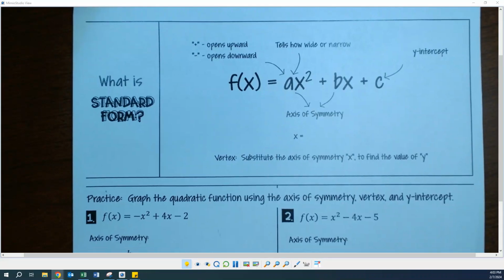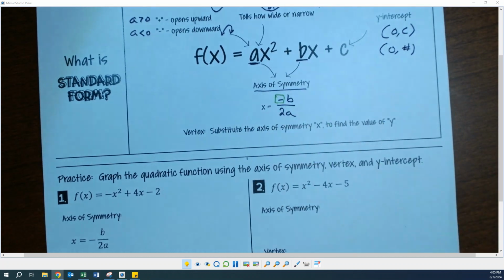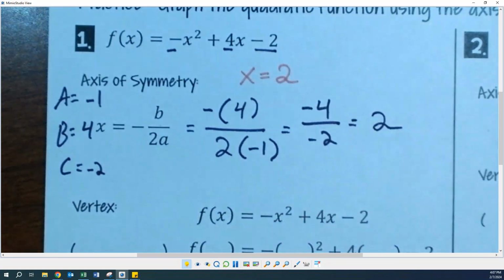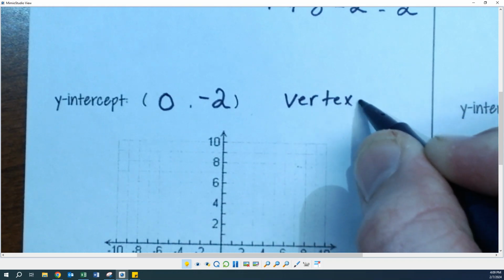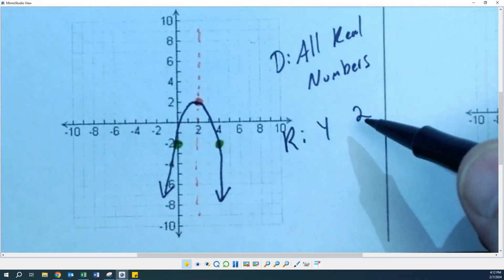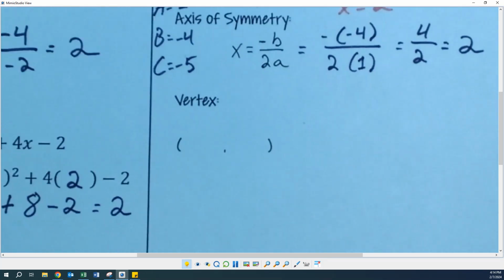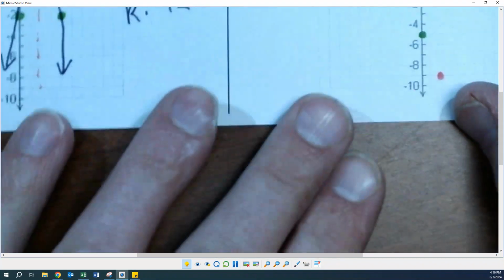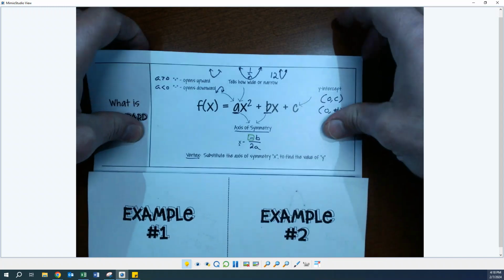7 1 Standard Form Notes